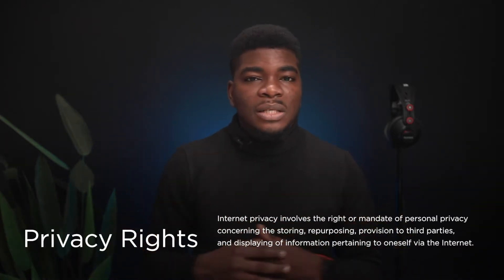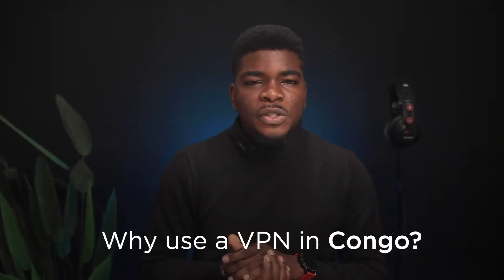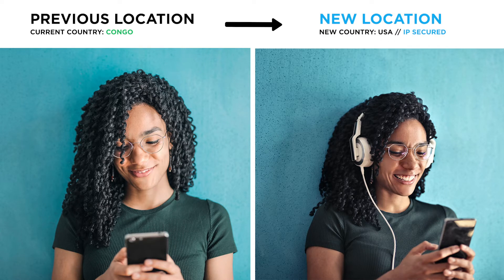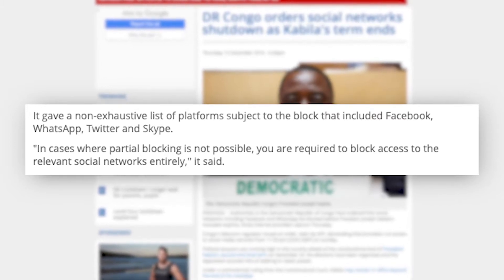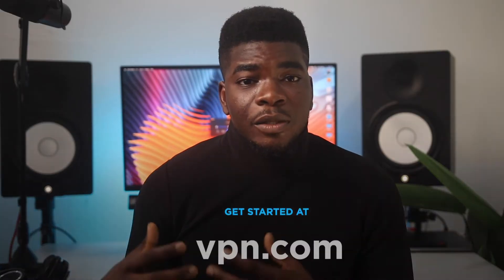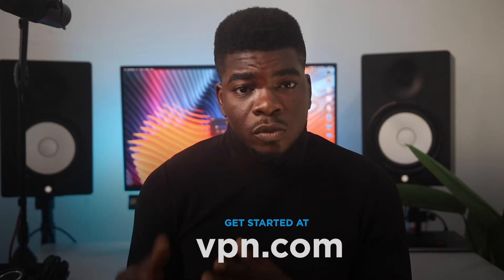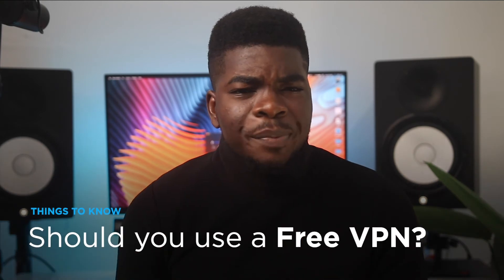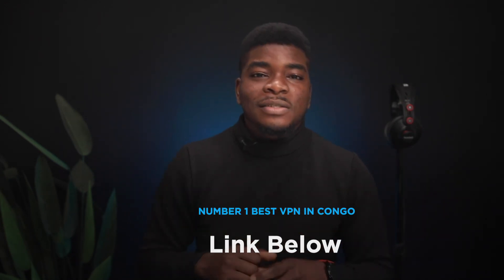How To Get The Best DR Congo VPN For Netfllix, Spotify, Facebook And More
1: What a VPN is and how it protects everything you do online

2: Why you need a VPN in the DR Congo

3: A simple, easy way to find the best VPN for you